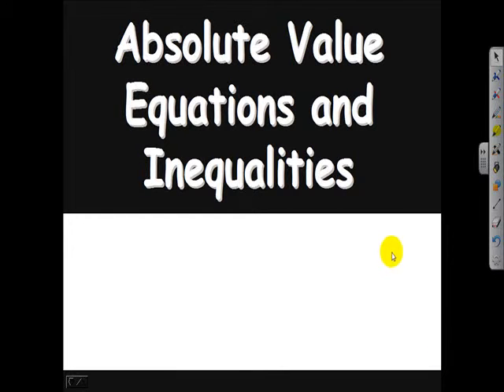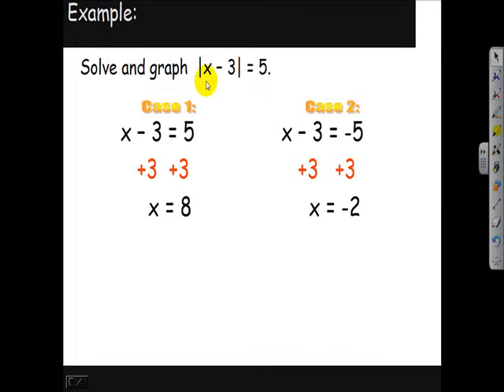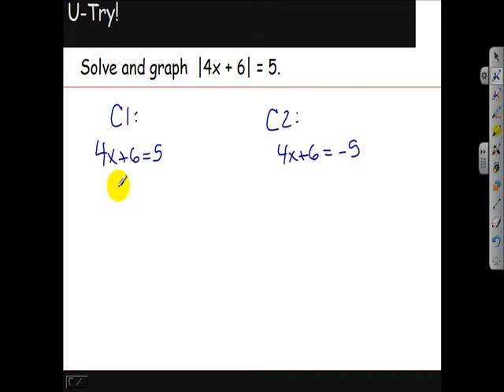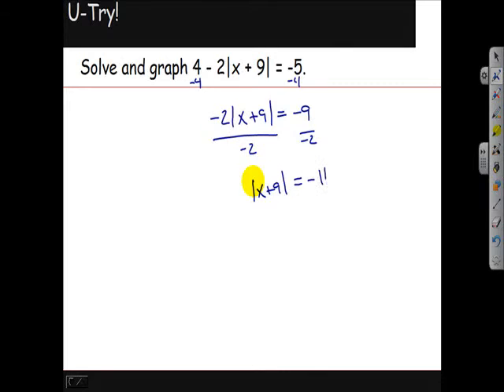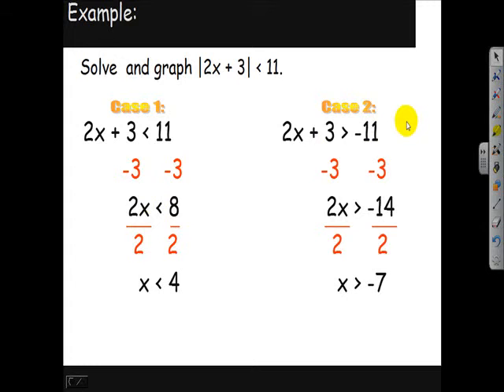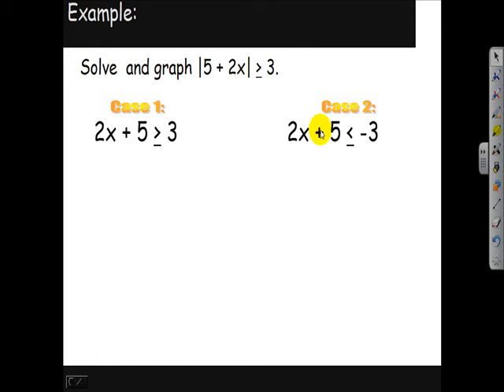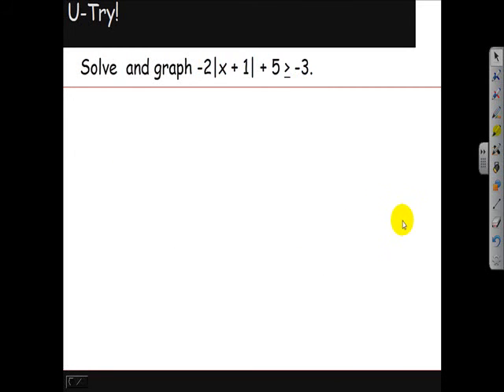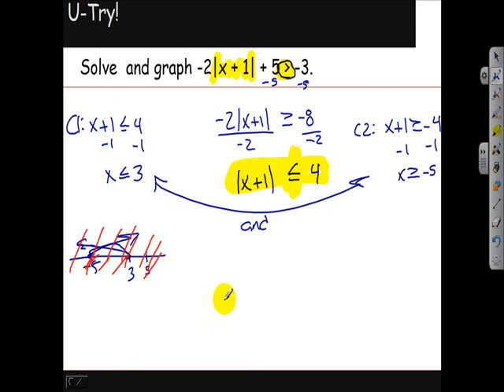A1 4_6 Absolute Value Equations and Inequalities.wmv